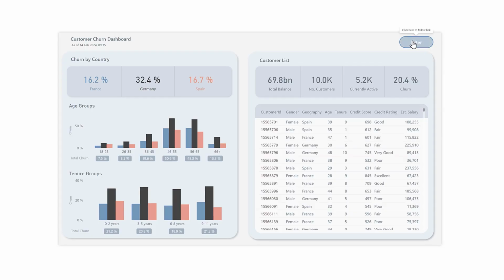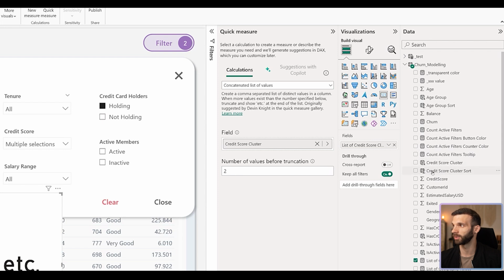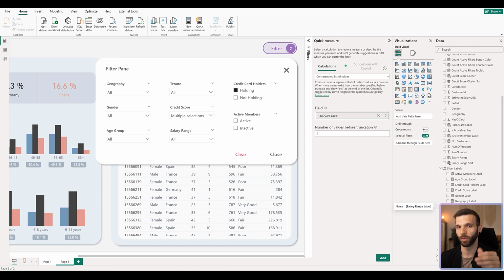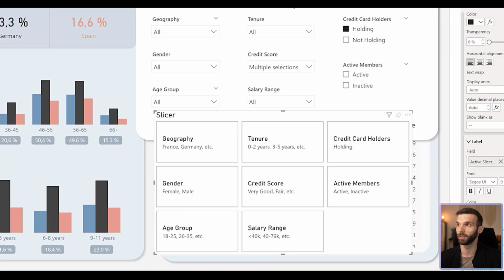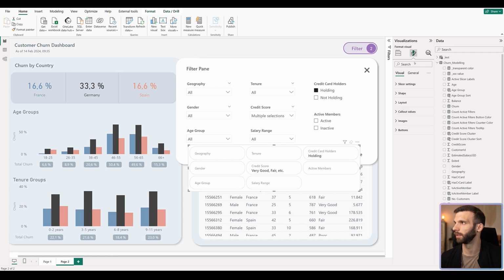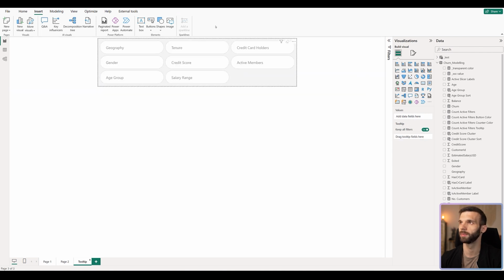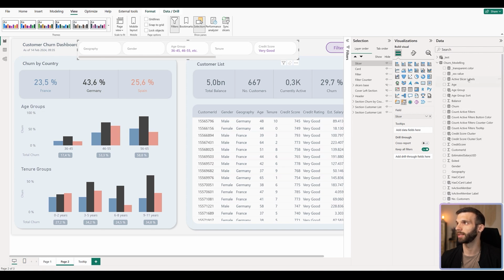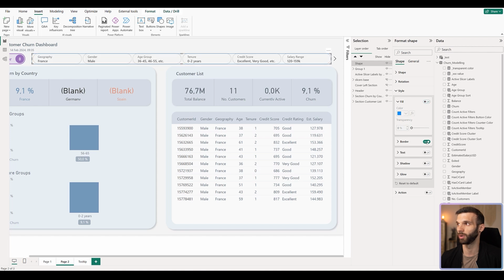Build a Slicer Panel in Power BI Like a PRO - Part 3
📃 This is the third part of the video Slicer Panel video series.
In the first video we built step-by-step a custom filter panel in Power BI and in the escond video we added a filter counter and conditional formatting to the button. Additionally we also created a tooltip to show which slicers are currently filtered.
This video is about enhancing the user experience even further and not only show the filtered slicers but also show the selected values within those slicers.

▬ Timestamps ▬▬▬▬▬▬▬▬▬▬▬▬▬
00:00 Intro
00:55 What we want
01:18 Show selected values
15:34 Create labels in tooltip
25:34 Create labels directly
30:58 Outro